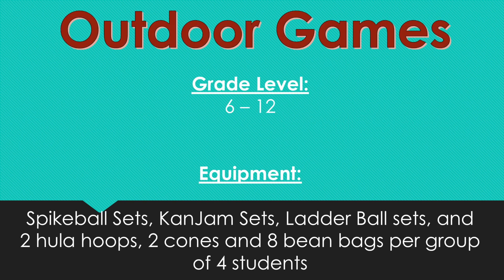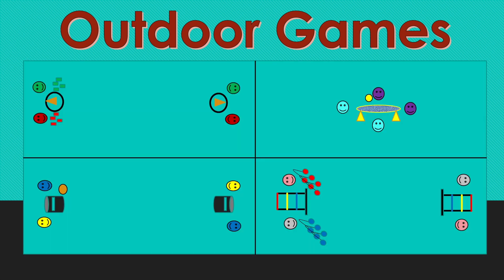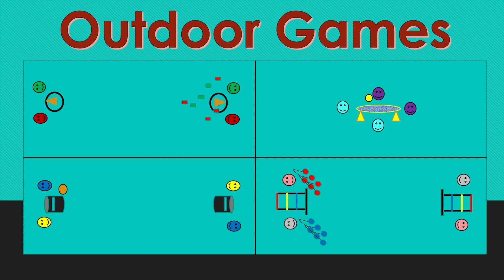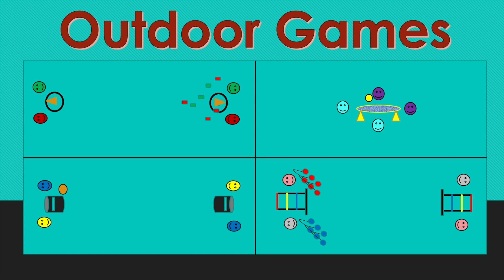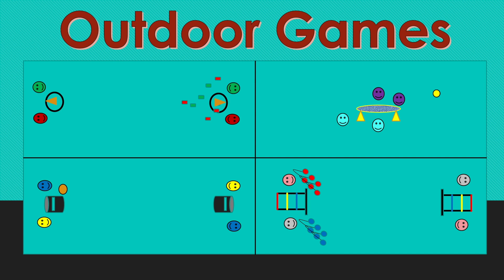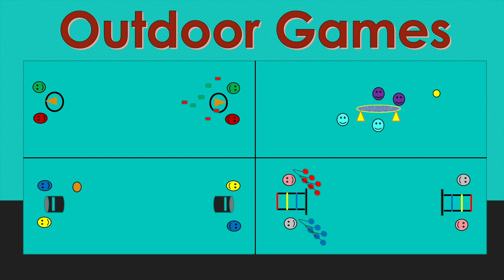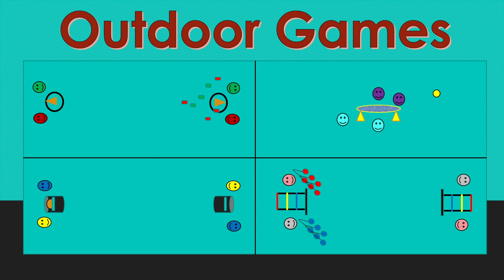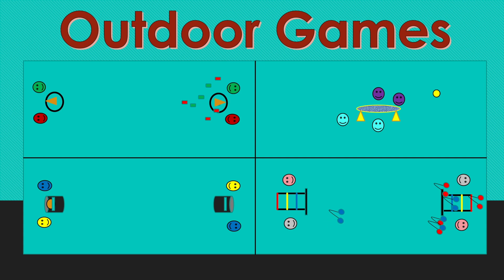Outdoor Games PE Unit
This is a fun engaging unit based around outdoor yard games such as Kan jam, corn hole, ladder ball, and spike ball.